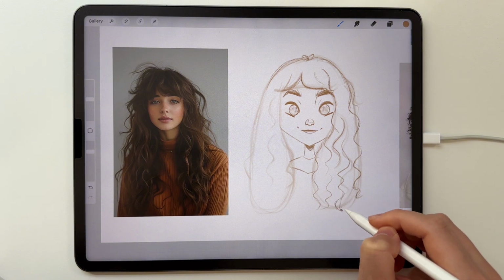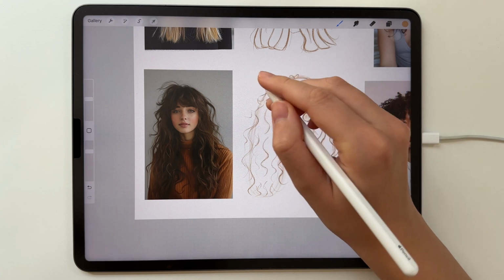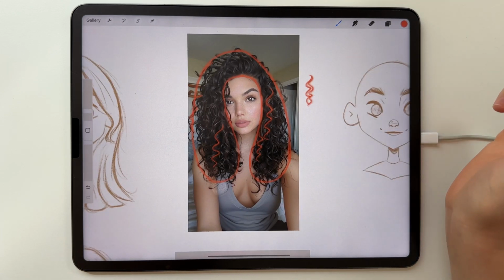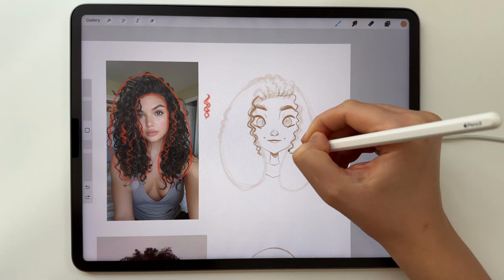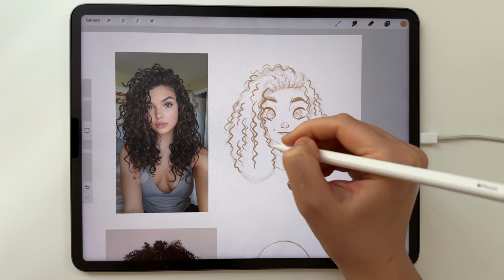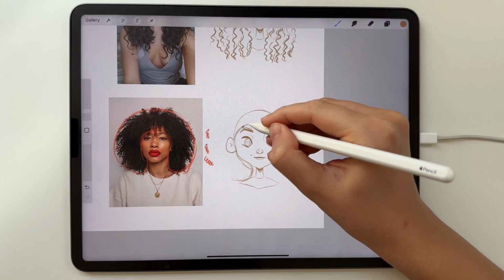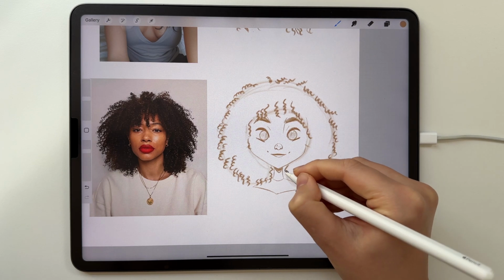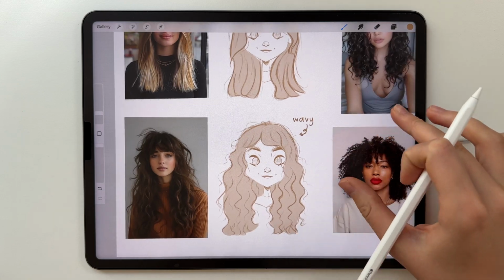💇‍♀️ how to draw & stylize hair | easy step-by-step tutorial ✏️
Hey guys! In today’s video, I’m excited to share my process for drawing and stylizing hair. Whether you're drawing straight, wavy, curly, or coily hair, this step-by-step tutorial will guide you through the basics and give you tips on how to add your own unique style to your characters' hair.
In this video:
- Techniques for drawing different hair types
- How to simplify and stylize hair for your art style
- Tips on creating dynamic and interesting hairstyles
This tutorial is perfect for beginners and anyone looking to improve their hair-drawing skills. So grab your drawing tools, and let’s start sketching some awesome hairstyles together!

✏️ Brushes used ✏️
1.  My custom free sketch brush

Want to learn how I draw characters and convey different emotions?  👩
Join my course, where I'll teach you my step-by-step process for creating stylized faces. By the end, you'll not only improve your character drawing skills but also make eight stunning self-portrait stickers ✨

🍽️ Hungry for art? 🎨

🎥 Chapters 🎥
0:00 Straight hair
3:46 Wavy hair
7:22 Curly hair
10:15 Coily hair

🎵 Music 🎵
Uppbeat